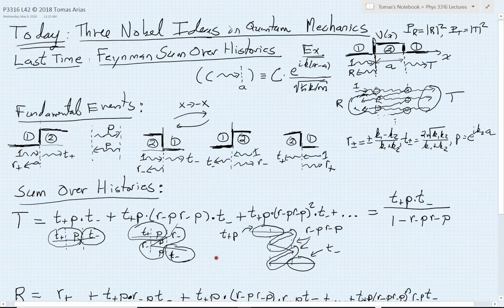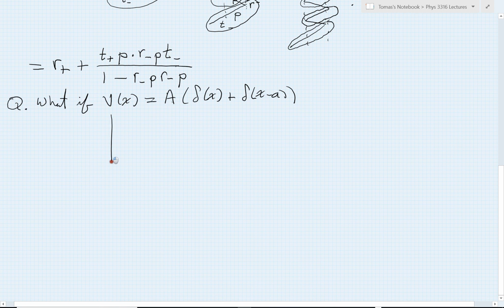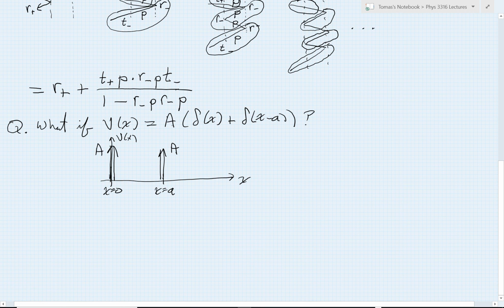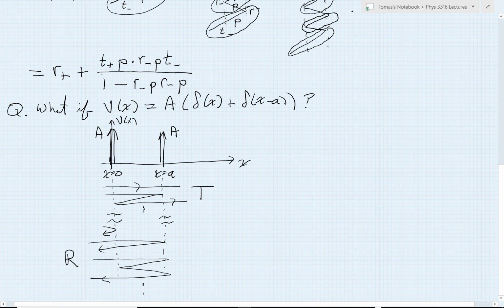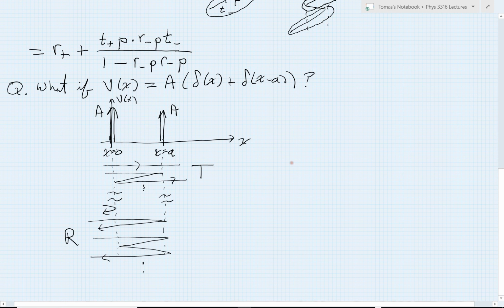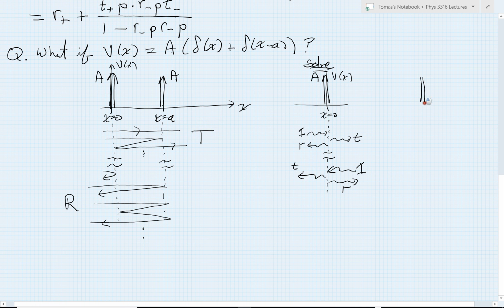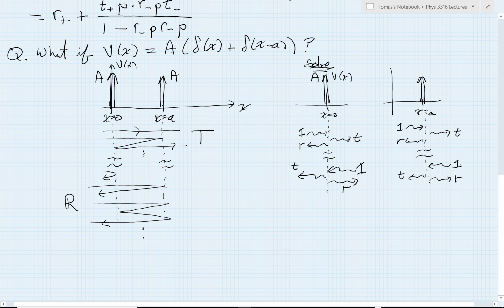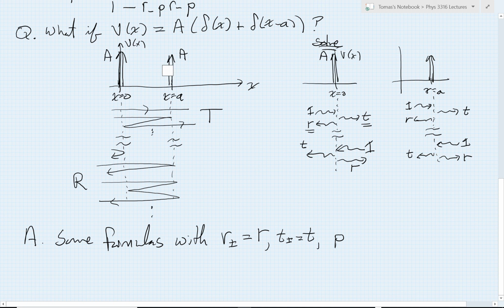L42.3 Scattering from double delta potential